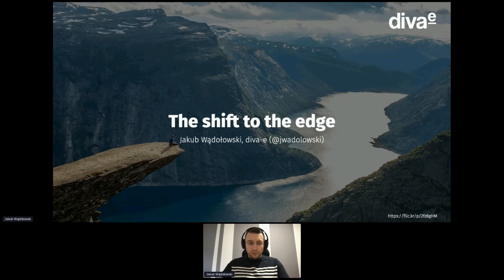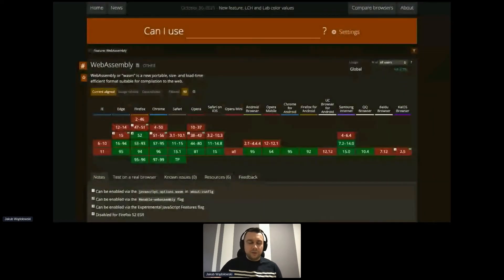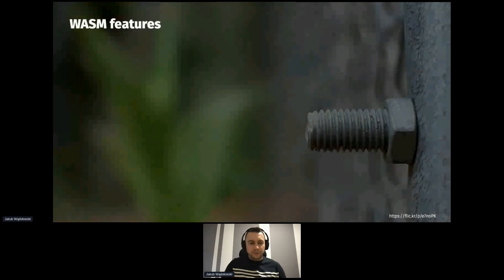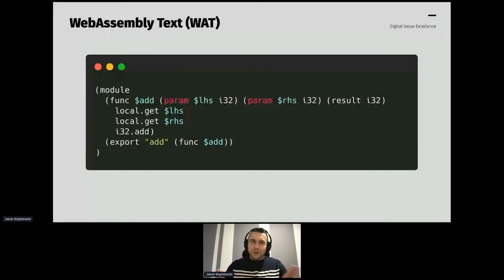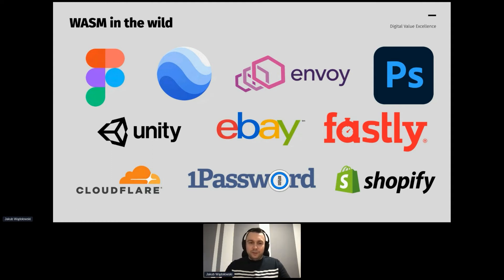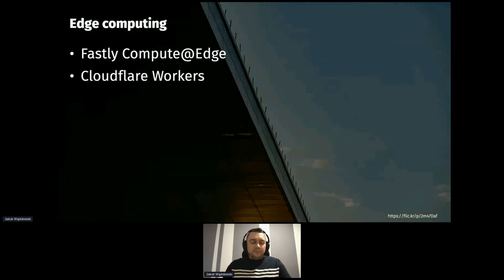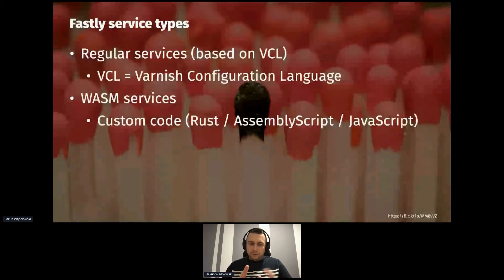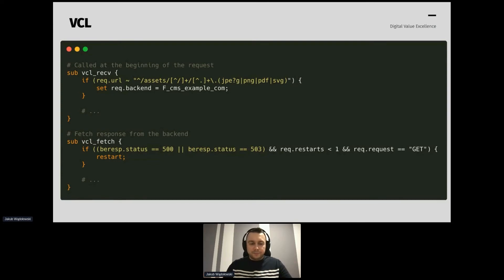[ Jeżyce++ ] The shift to the edge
💬 WebAssembly became 4th official language on the Web (following HTML, CSS and JavaScript) and was initially meant to run in the browser in order to improve client side rendering. It quickly turned out that WebAssembly on the server is also a thing and can revolutionise the way we think of web applications. Fastly and Cloudflare adopted WebAssembly and allow you to run custom code at the edge. That opens up completely new possibilities - authentication, personalised content rendering, A/B testing - you name it. Everything as close to end users as possible.

🗣️ Jakub Wądołowski (diva-e)